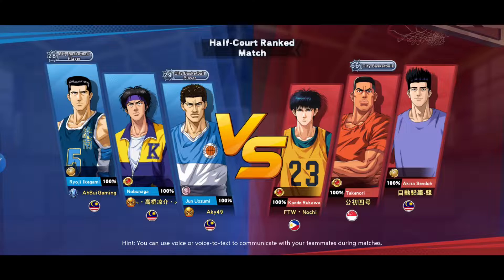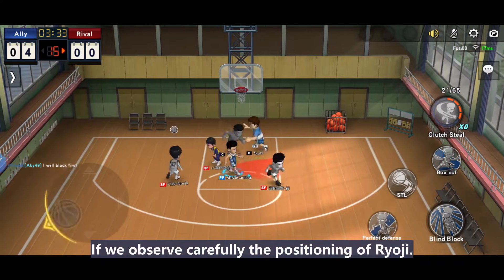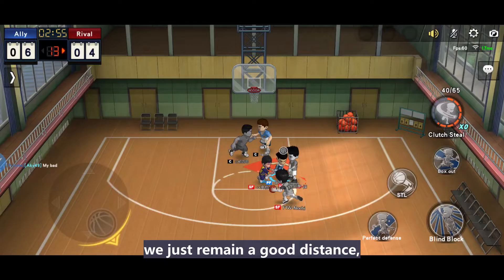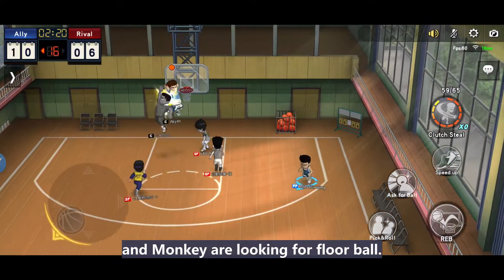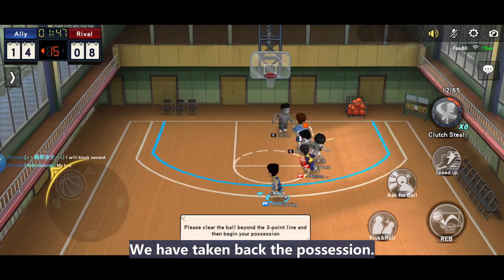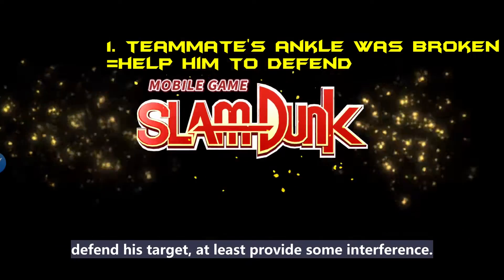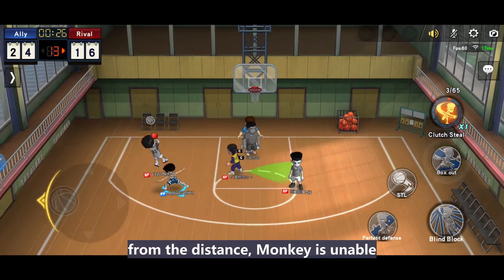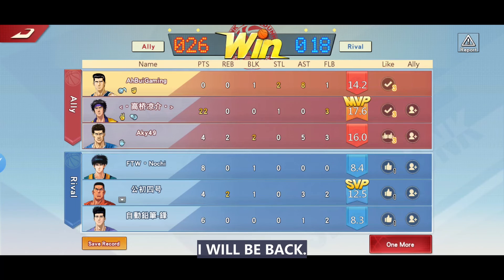[Slam Dunk Mobile] How to Assist in Defense, Correct Concept and Mindset (EP1)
This is how to properly do in defense.
always help out your teammates
and not missing out our target too.